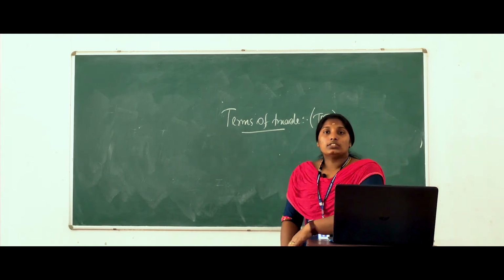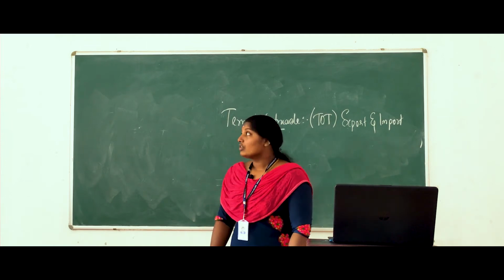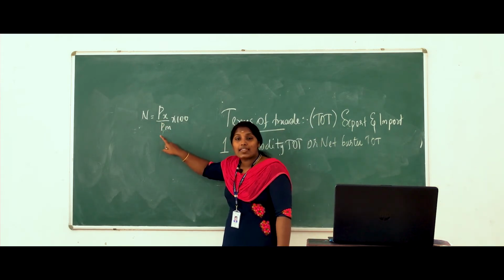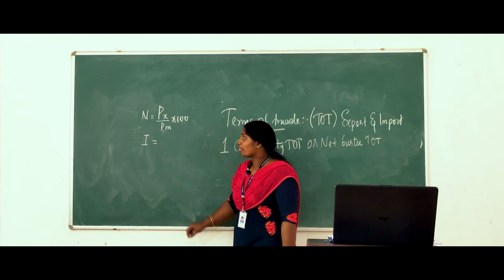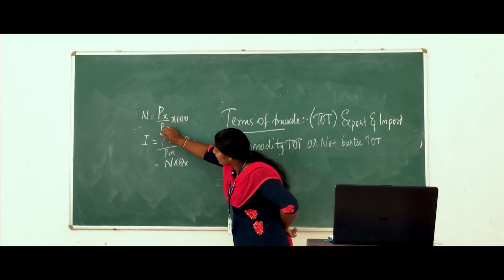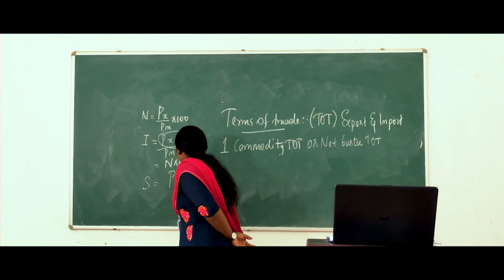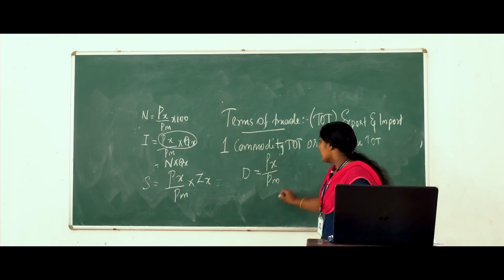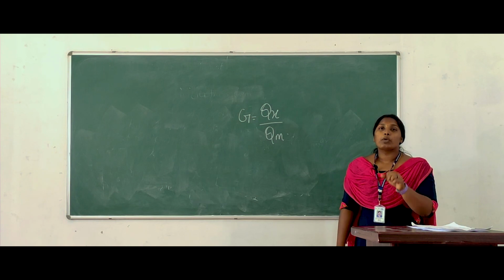Terms of Trade (TOT)| Video Lecture| Ms. Arya Sreenivasan| Department of Economics| NJC